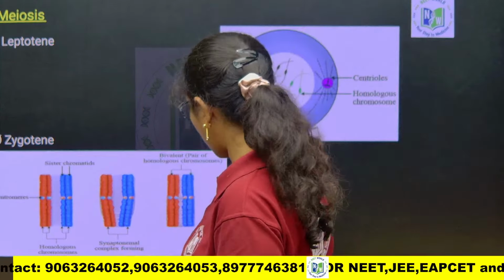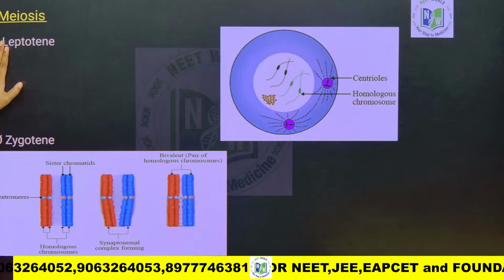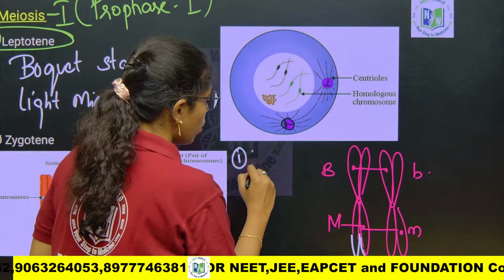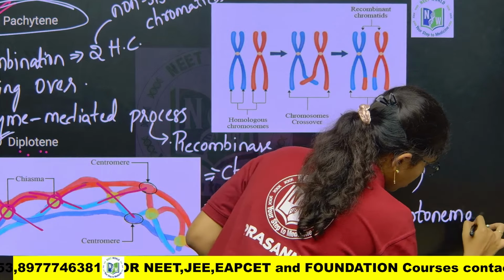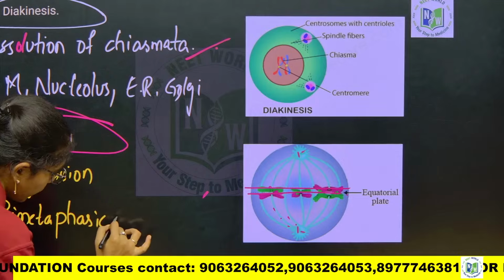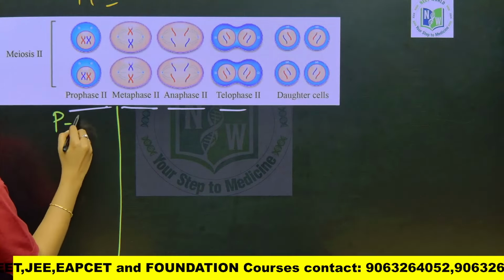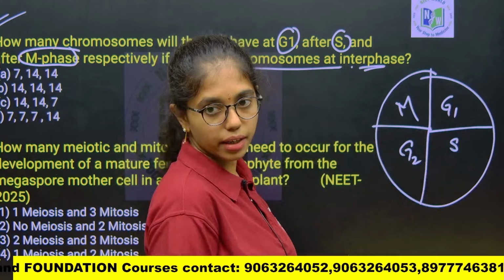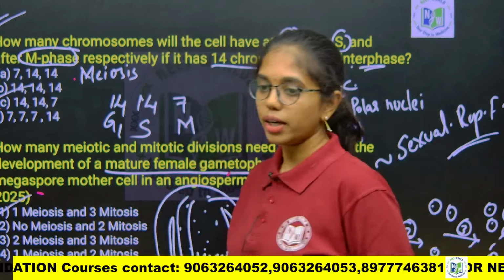Meiosis Full Concept in One Shot | NEET 2026 Preparation | Sai Prasanna Ma’am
🧬 Meiosis - NEET 100 Days Biology Challenge | Complete Class
Welcome back to the 100 Days NEET Challenge, your fast-track route to NEET 2026 success with NEET World – Your Step to Medicine!
In this session, Sai Prasanna Ma’am, our expert Botany faculty, will guide you through one of the most essential and high-weightage concepts in Cell Division — Meiosis.

This concept is fundamental to understanding reproduction, genetics, and chromosome behavior — all frequently asked in NEET exams.

Differences between Meiosis I and Meiosis II

Detailed phases: Prophase I (with sub-stages), Metaphase, Anaphase, Telophase

Importance of Crossing Over and Recombination

NEET-based Diagrams & Easy Mnemonics

PYQs and Concept-based MCQs with tricks

Common mistakes to avoid in NEET

📝 This is a high-yield topic you must master to score well in Human Reproduction, Genetics, and Evolution chapters.

NEET World is a complete NEET coaching ecosystem designed to help you learn faster, revise smarter, and score higher.
With India’s best faculty, structured content, and daily practice, our 100-Day Crash Course ensures you’re always on track for NEET success.

🎯 Live Classes | Complete NCERT Coverage | PYQs | Doubt Solving | Motivation

📌 NEET World – Your Step to Medicine. Your Dream, Our Mission.

👩‍🏫 About Sai Prasanna Ma’am – Botany Expert
Sai Prasanna Ma’am is known for her calm, concept-focused teaching style. Her strength lies in making Botany logical, engaging, and easily understandable for NEET aspirants. From cell cycle to genetics, her explanations simplify the most technical biology topics.

💡 Learn with clarity, retain with confidence — only with Sai Prasanna Ma’am.

📲 Stay Focused, Stay Ahead:
💬 Drop your doubts below
📢 Share with NEET aspirants
📅 Stick to the 100-Day Plan & see the results!